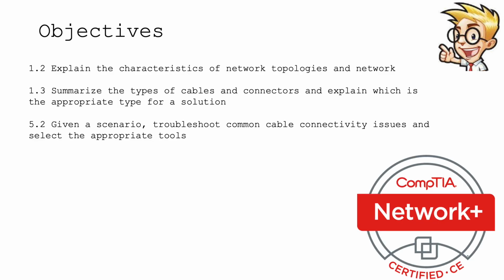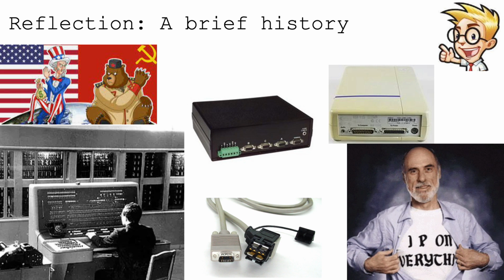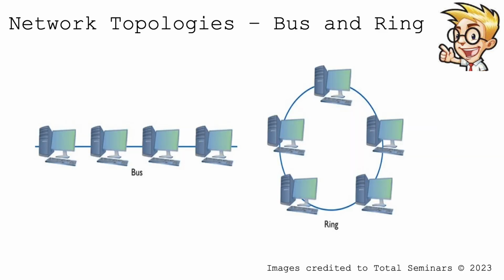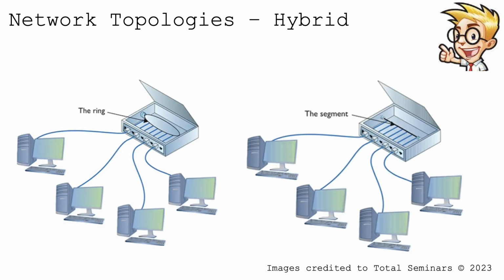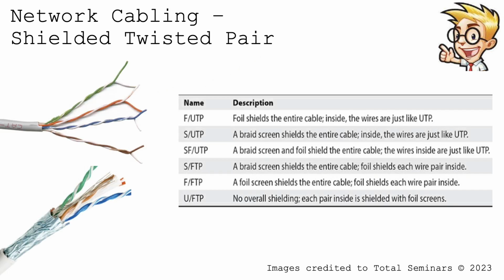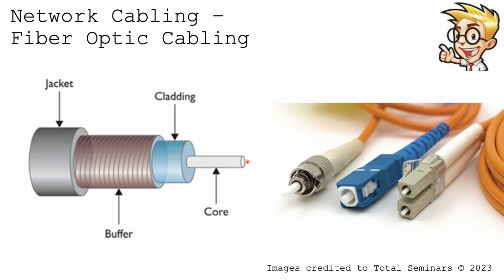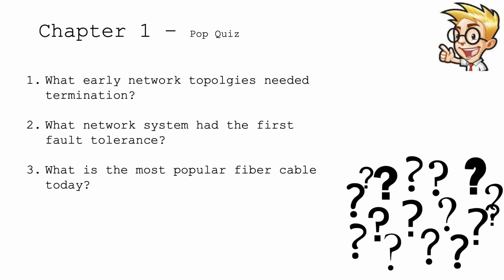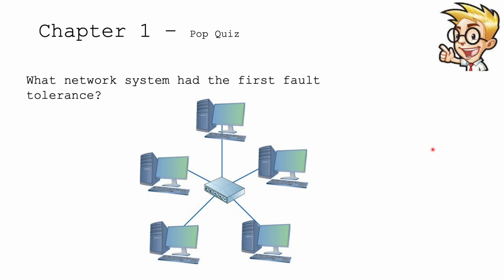Network+ N10 008 - Chapter 2 – Cabling and Topology